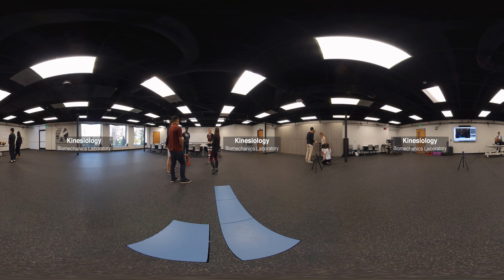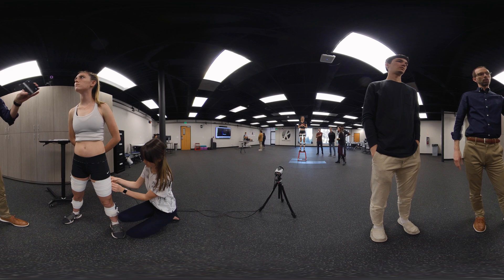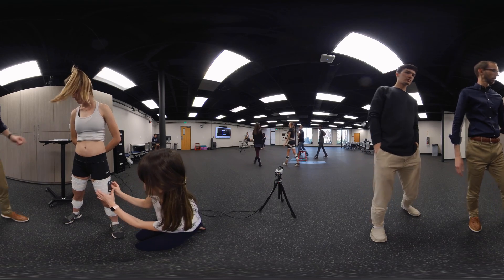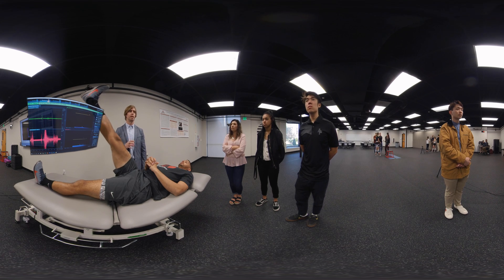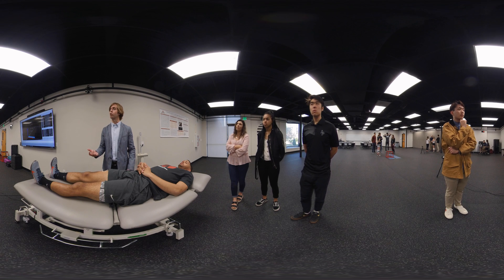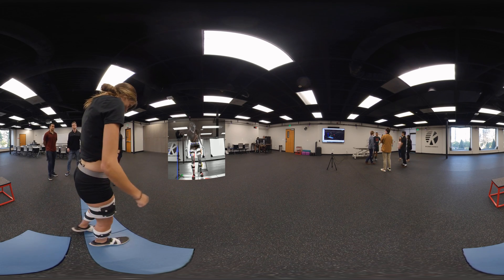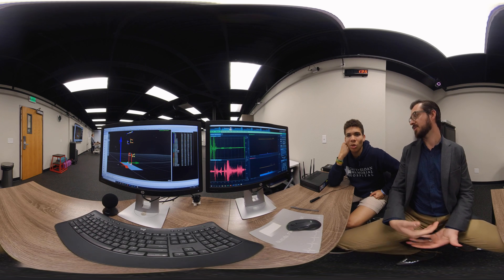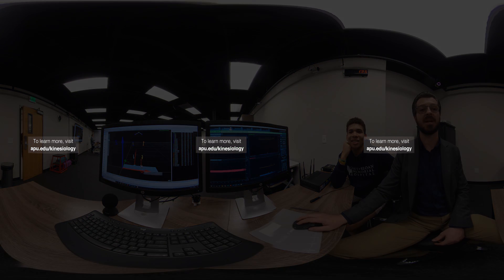APU in the Moment | Biomechanics Lab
Step into the state-of-the-art Biomechanics Laboratory at Azusa Pacific University with faculty and students who are using the lab’s advanced motion capture technologies to collect data and evaluate movement patterns in real time. Used for both teaching and research, the lab creates opportunities for innovation and collaboration across campus in areas like the Department of Kinesiology, Doctor of Physical Therapy program, M.S. in Athletic Training program, Animation and Visual Effects Major, and Games and Interactive Media Major.